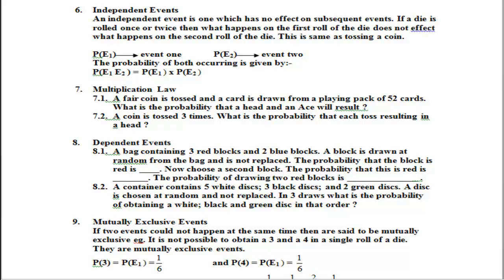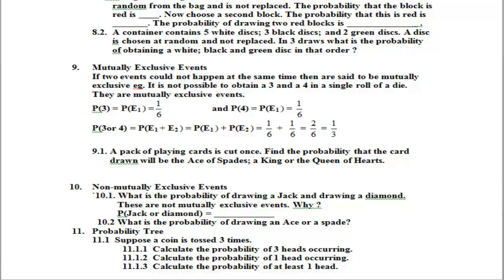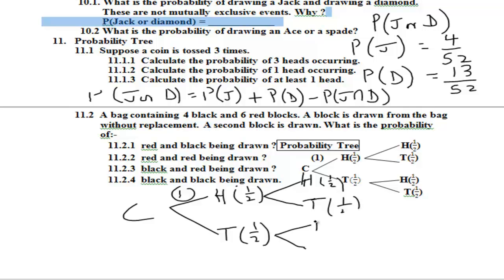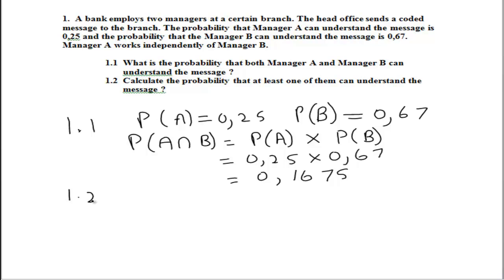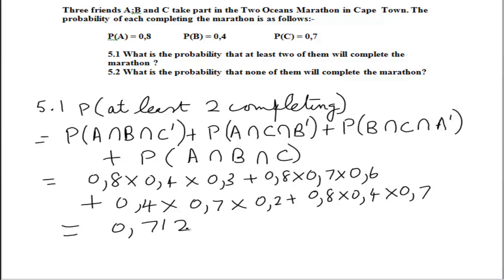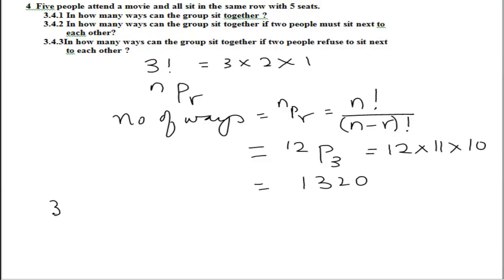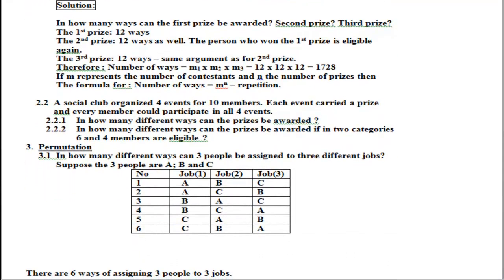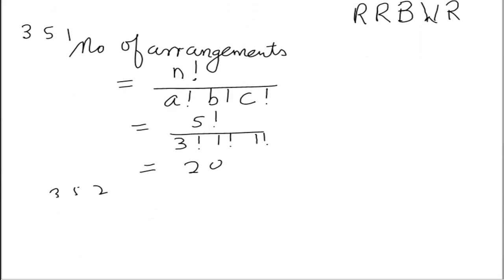Session 16 A